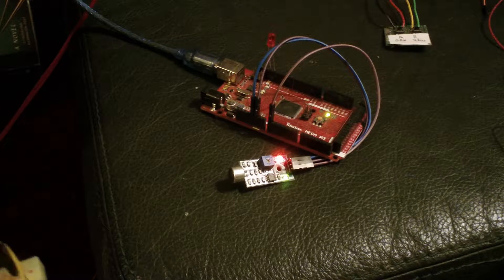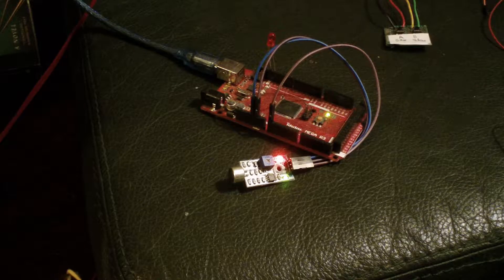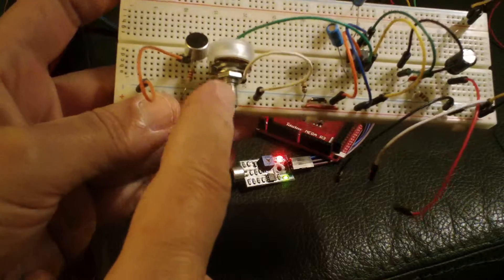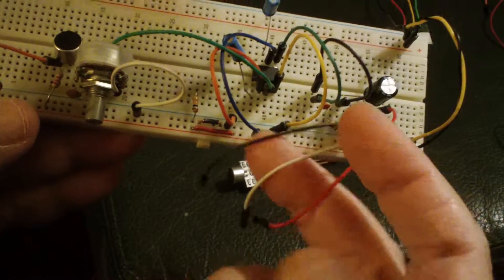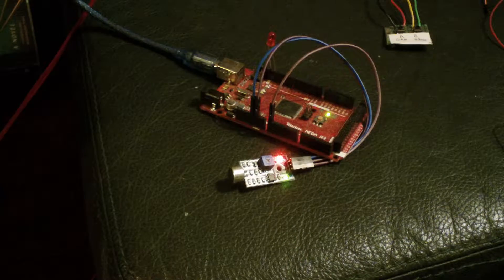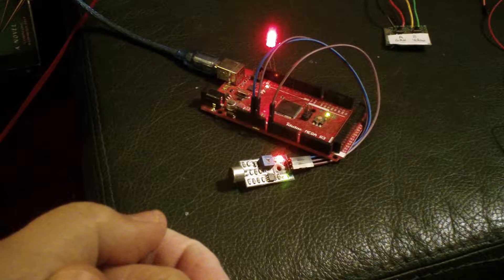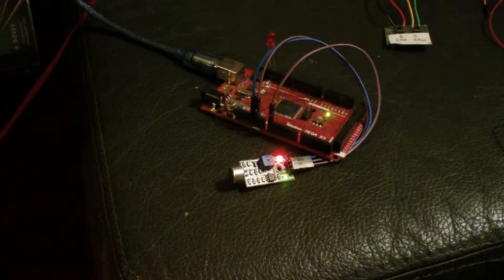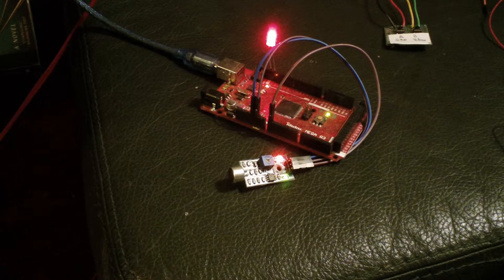Sound Sensor Arduino Clap On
Build a sound sensor circuit or buy a sound sensor module. Then enjoy. The Arduino sketch link fixed